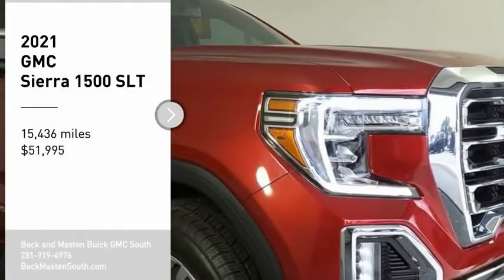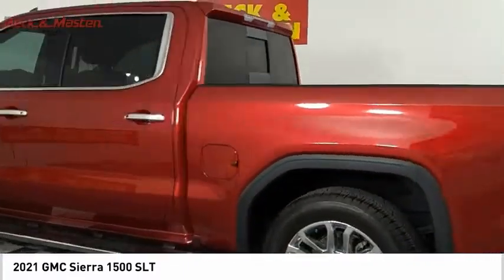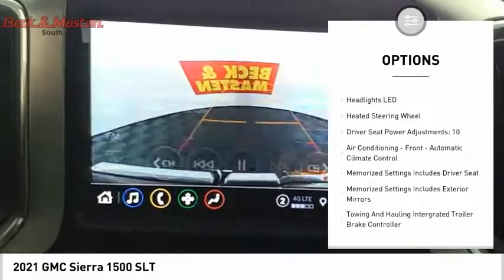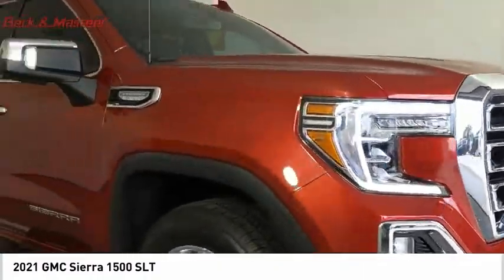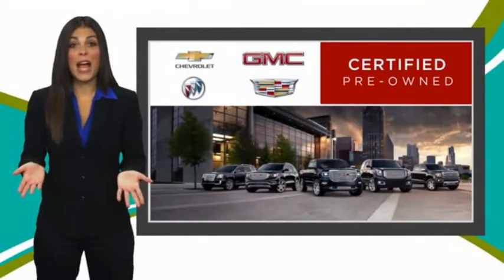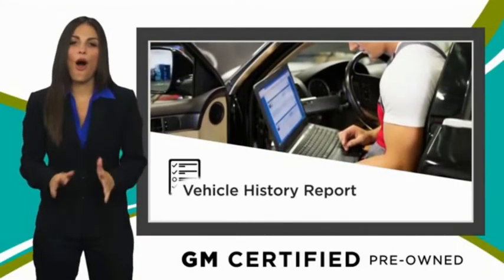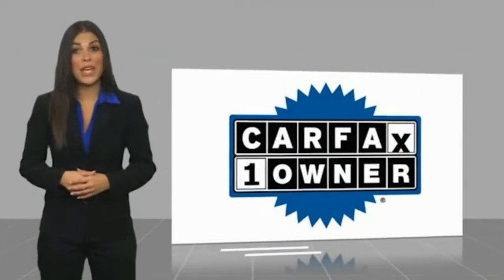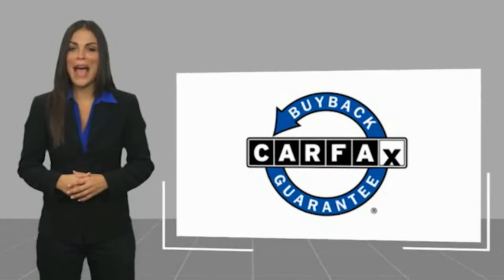2021 GMC Sierra 1500 G664491A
2021 GMC Sierra 1500 SLT

Don't miss out on this 2021 GMC Sierra 1500 SLT! It comes with a push button start, braking assist, dual climate control, hill start assist, stability control, traction control, anti-lock brakes, dual airbags, side air bag system, and digital display for an even better ride.  It comes with a 8 Cylinder engine.  This one's a deal at $51,995.  It also includes Roadside Assistance, Courtesy Transportation.  This vehicle also comes with 12,000 warranty miles and has been subjected to a rigorous, 172 -point inspection for condition and appearance.  This crew cab scored a crash test safety rating of 4 out of 5 stars.  For a good-looking vehicle from the inside out, this crew cab features a suave cayenne red tintcoat exterior along with a jet black interior.  Interested?